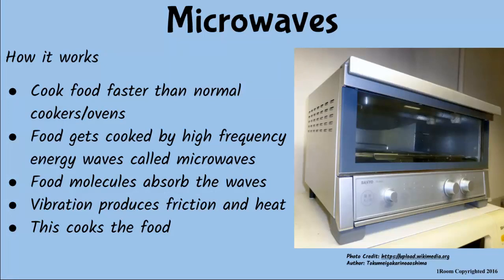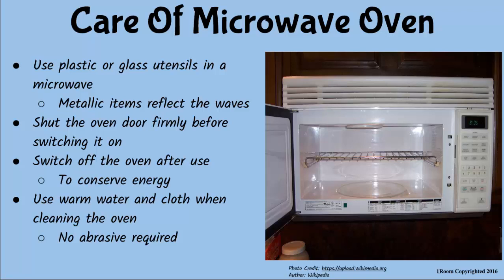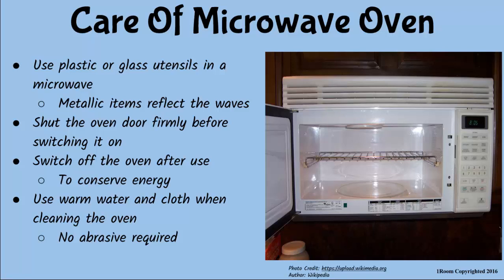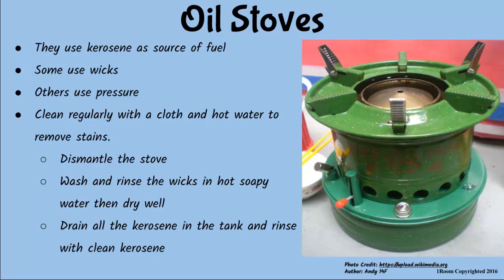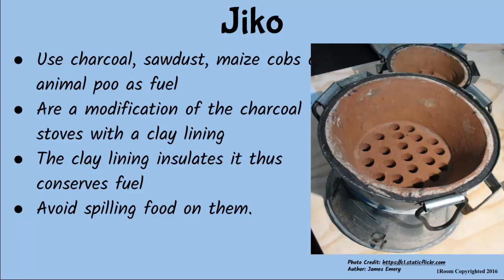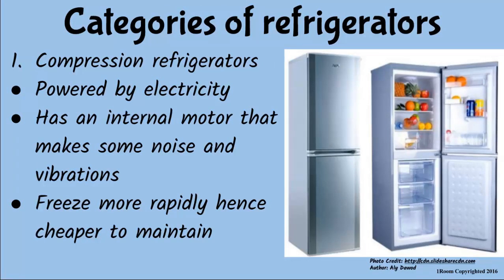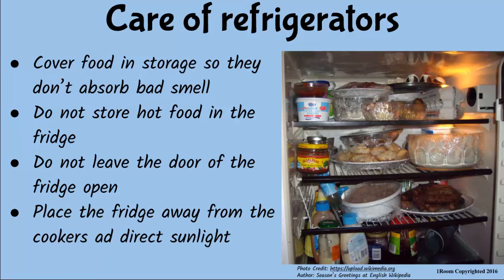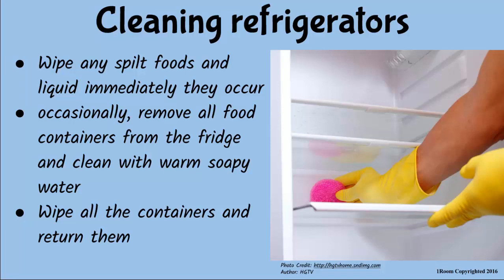1Room Kenya KCSE Home Science Form 1 Lesson 30: Large Kitchen Equipment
1Room Kenya KCSE Home Science Form 1 Lesson 30: Large Kitchen Equipment